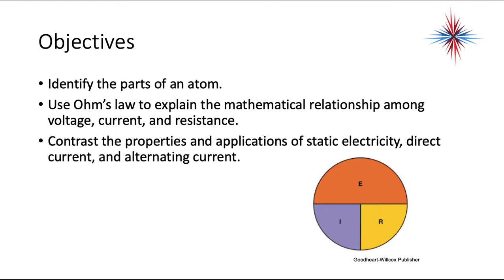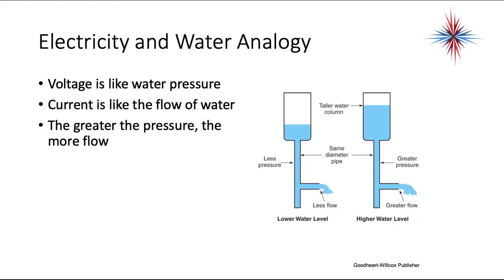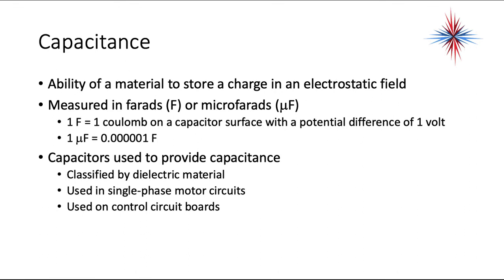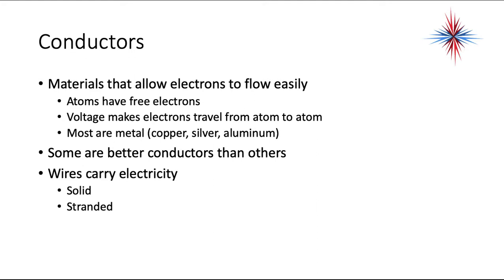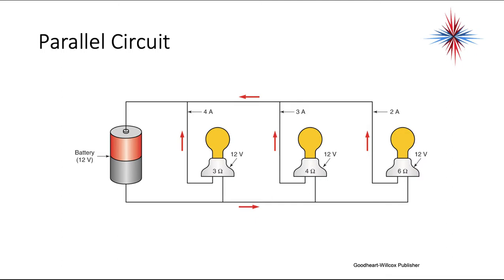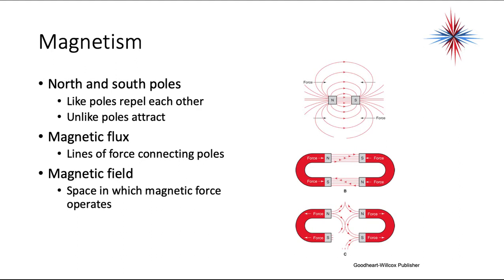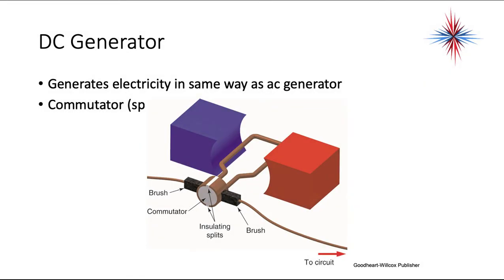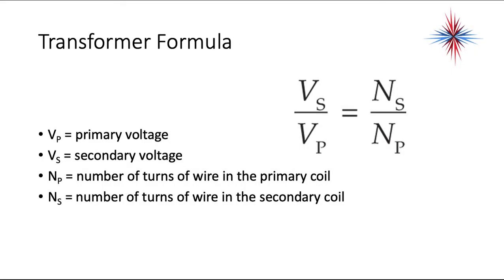Electrical For Gas-Chapter_12_Basic_Electricity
Table of Contents:

00:25 - Objectives
01:24 - Principles of Electricity
01:46 - Electricity (Electron Flow)
02:24 - Electromotive Force (emf)
03:03 - Current
03:33 - Electricity and Water Analogy
04:28 - Relationship between Voltage and Current
04:57 - Resistance
05:36 - Ohm’s Law
07:06 - Capacitance
07:47 - Safety
08:16 - Static Electricity
08:42 - Current Electricity
08:54 - Direct Current (dc)
09:09 - Alternating Current (ac)
09:51 - Conductors
10:16 - Insulators
11:00 - Semiconductors
11:25 - Electrical Circuit
12:03 - Series Circuit
13:12 - Parallel Circuit
13:58 - Series Circuit
14:11 - Parallel Circuit
14:19 - Series Circuit
14:33 - Parallel Circuit
14:50 - Series-Parallel Circuit
15:07 - Voltage Drop
15:41 - Measuring Voltage Drop
16:04 - Magnetism
16:41 - Permanent and Induced Magnetism
17:07 - Electromagnetism
17:44 - Strength of Electromagnets
17:59 - Magnetomotive Force (MMF)
18:25 - AC Generator
19:03 - DC Generator
19:17 - Transformer Basics
19:51 - Step-Down Transformer
21:20 - Step-Up Transformer
22:04 - Transformer Formula